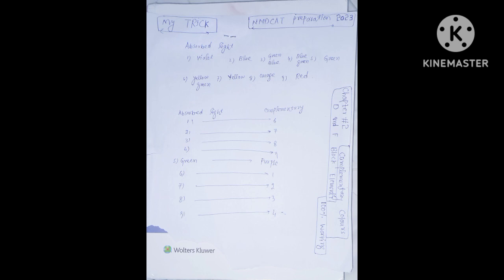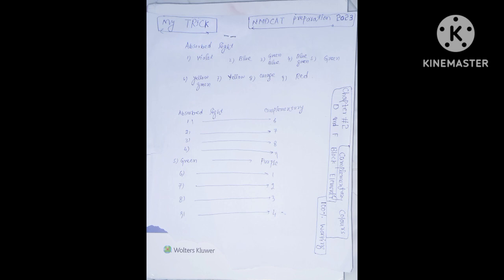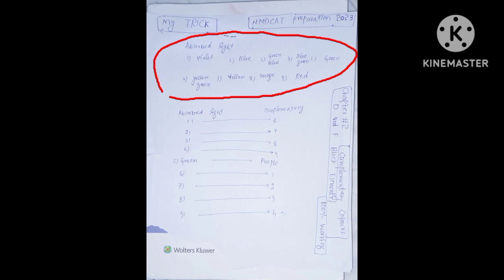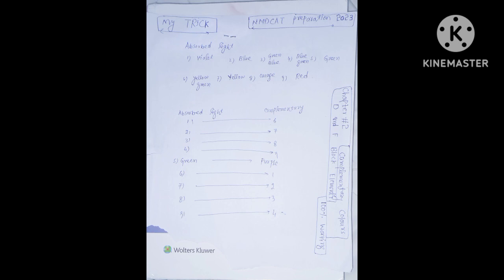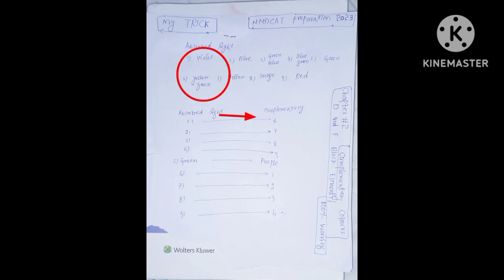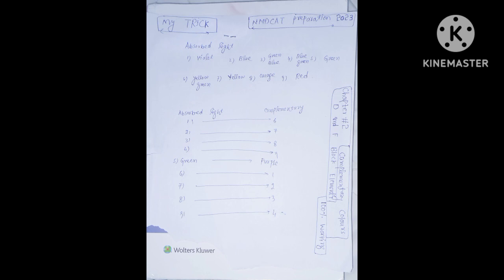Complementary colors ko ksay yad karey | chemistry complementary colors MCQS 😱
Today in this video I have given a superb trick how to find out the complementary colors .
In 2 ND year chemistry transition elements give characteristics colors.
There are alot of colours which is difficult to remember so I have decided to give you tricks so it will be easy to learn.